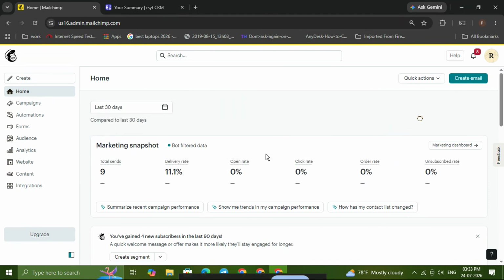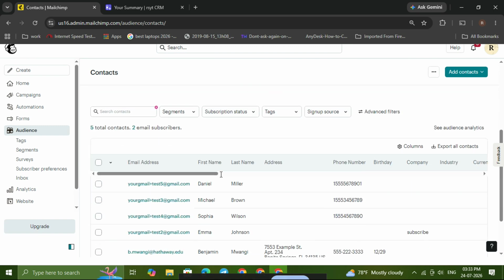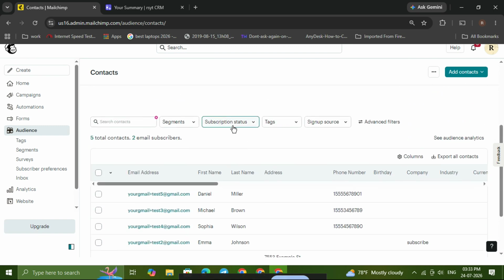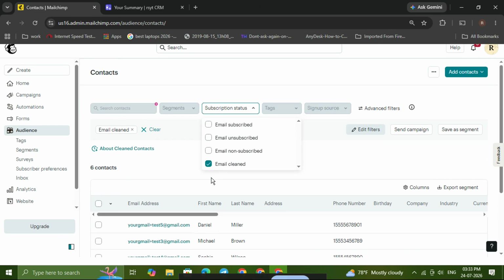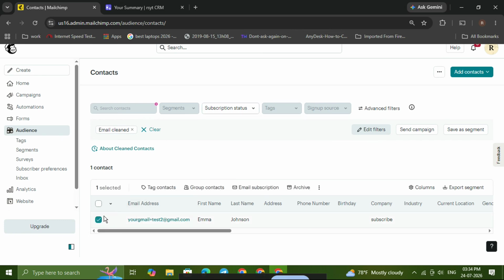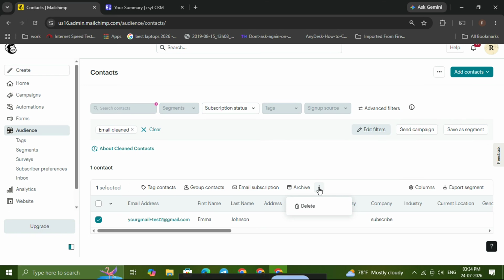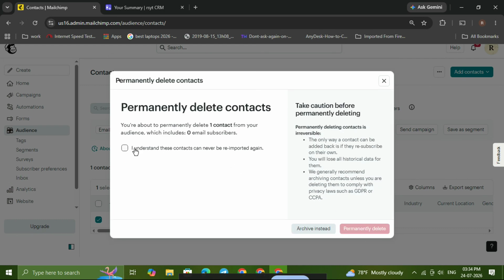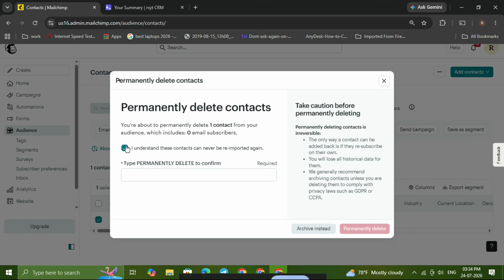How To Remove Bounced Emails From Mailchimp (Step-By-Step Guide)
Learn how to remove bounced emails from Mailchimp in a few simple steps. This tutorial shows you how to find cleaned contacts, delete them safely, and keep your audience list organized.

🕚Timestamps:
00:00 Introduction
00:18 Go To Mailchimp And Open Audience
00:33 Filter By Subscription Status
00:50 Select Email Cleaned Contacts
01:04 Open The Three Dots Menu And Choose Delete
01:21 Confirm The Delete Process
01:40 Type Permanently Delete And Finish
01:56 Wrap Up

✍️What You'll Learn In This Video:
• How To Find Bounced And Cleaned Emails In Mailchimp
• How To Filter Contacts By Subscription Status
• How To Delete Cleaned Contacts In Bulk
• How To Confirm Permanent Contact Removal
• How To Keep Your Mailchimp Audience Clean And Organized

💡Pro Tips:
• Review the selected contacts carefully before confirming deletion.
• Use filters to isolate only cleaned or bounced emails.
• Keep your audience list updated to improve email deliverability.
• Remove invalid contacts regularly to maintain list health.
• Always double-check permanent delete prompts in Mailchimp.